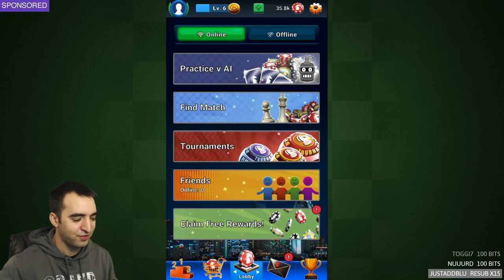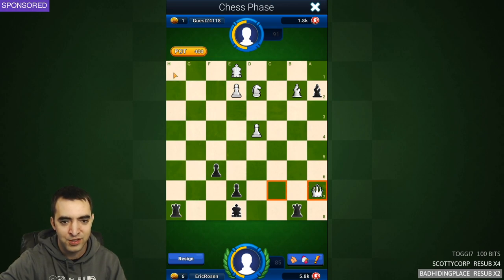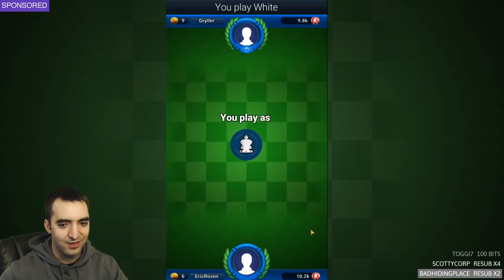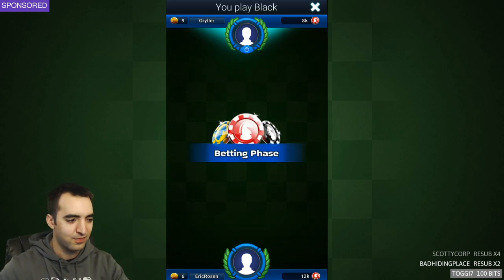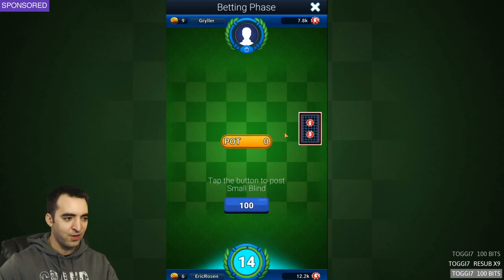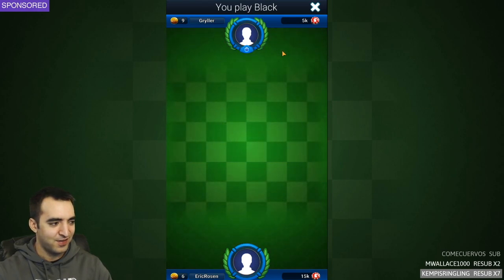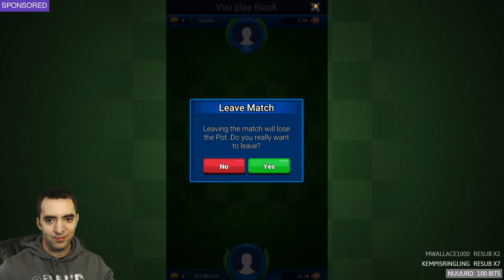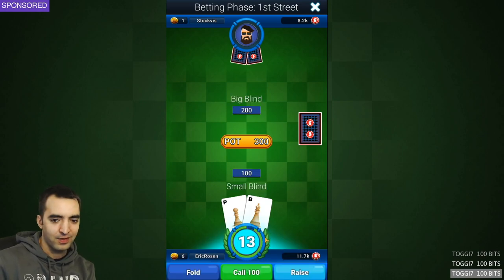My First Choker Stream: Chess Meets Poker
In this stream, I play Choker... a combination of chess and poker.

Now accepting fan mail! My mailbox address:
Eric Rosen
4579 Laclede Ave #205